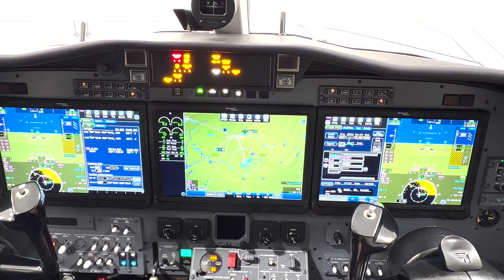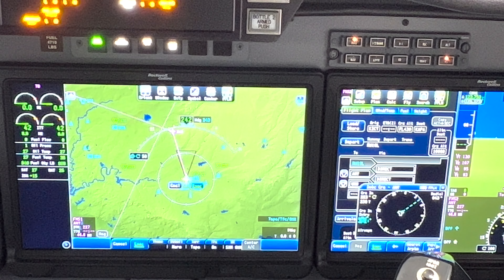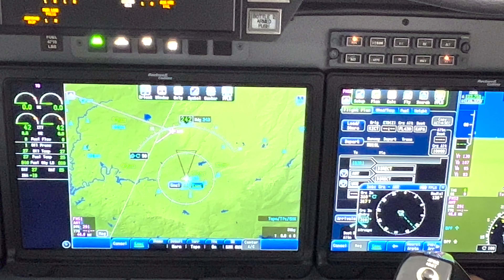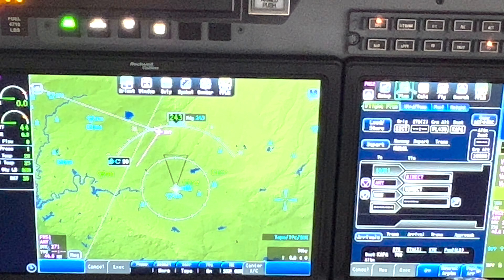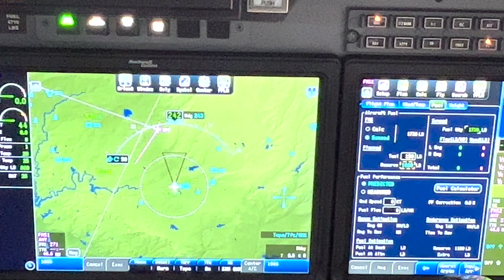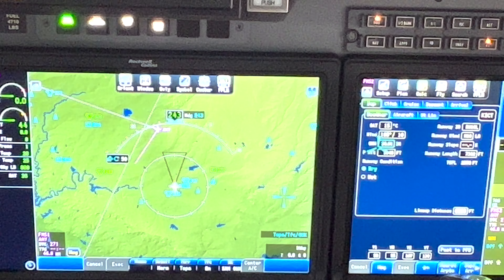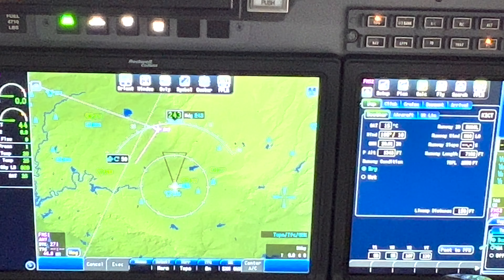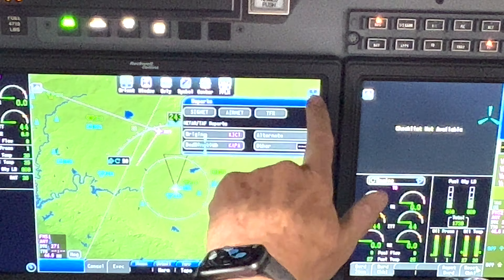CJ3 Pro Line Fusion Version 2 Updates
Updates to Pro Line Fusion Version 2 over the original Fusion.

Own or fly a Fusion equipped jet? Take our ground school to master this advanced avionics system